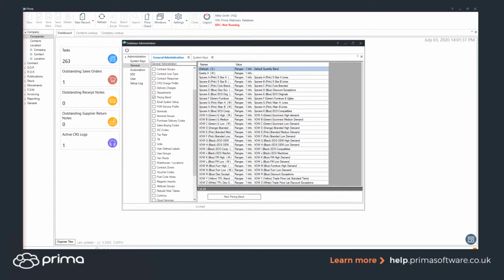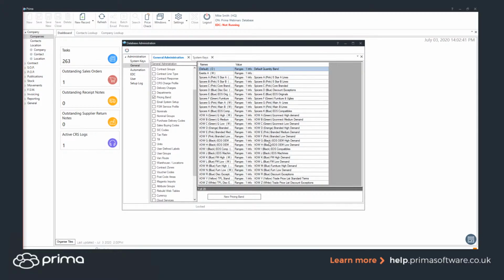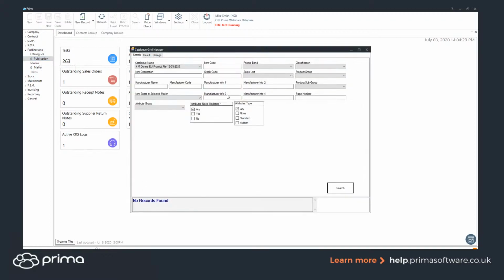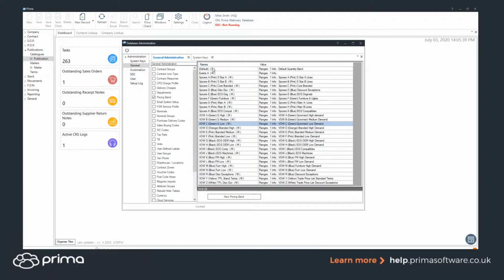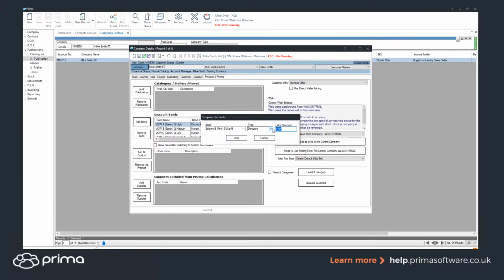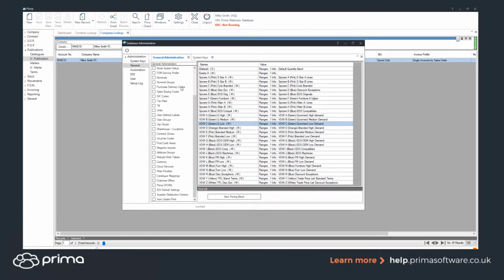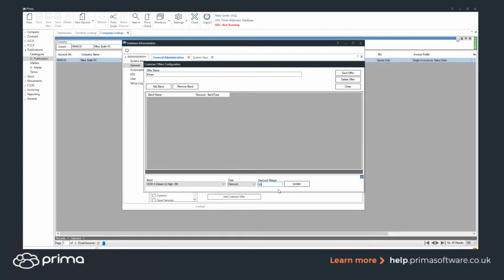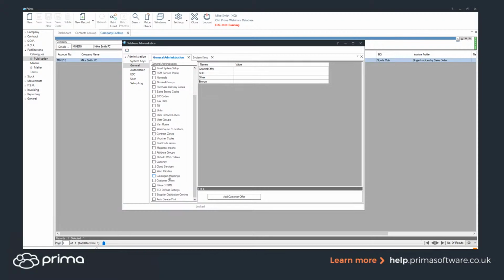Pricing Band Flexibility | Prima Cloud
Join the team live this week where we will be talking through the latest updates to pricing bands in Prima and the flexibility you have with margin or discount structures. You are able to select margin or discount at company level with your bands and the option of setting up Customer Offers to make it as efficient as possible!